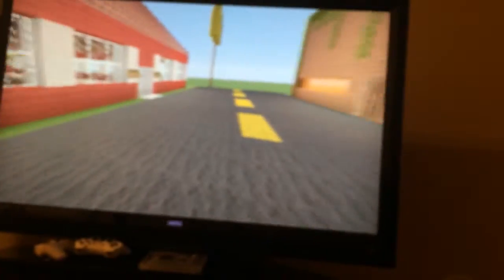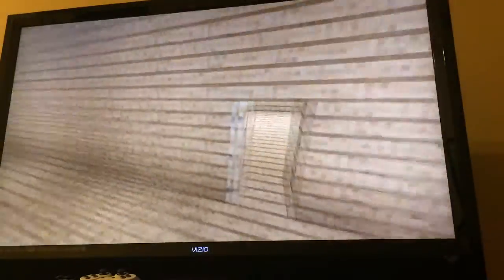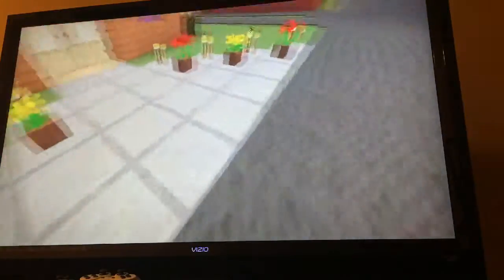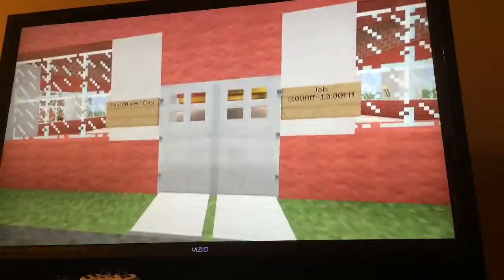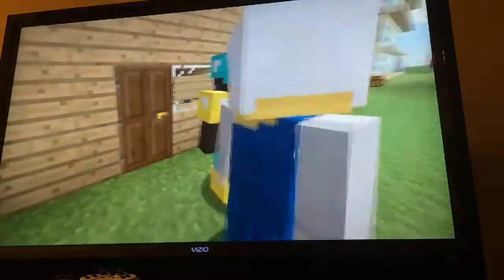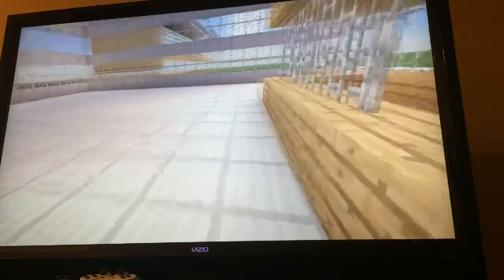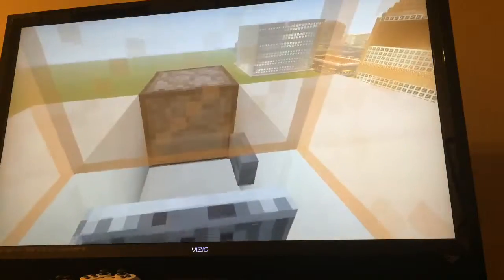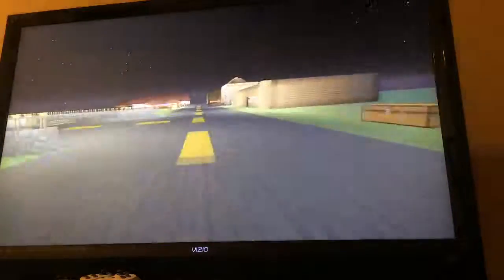Min craft world tour